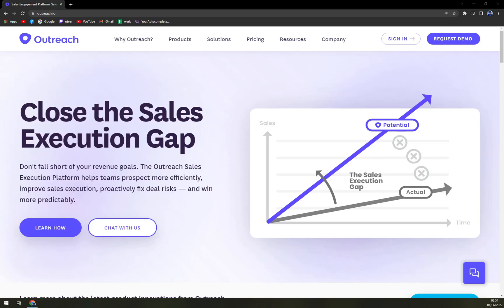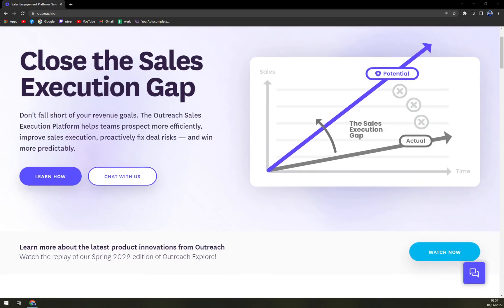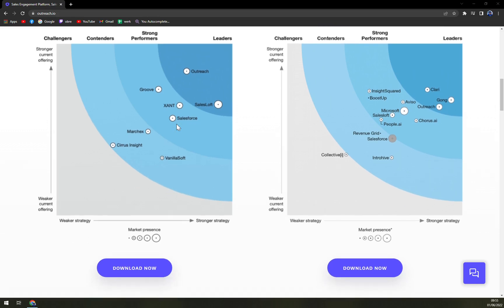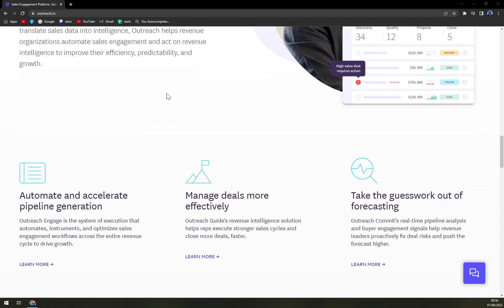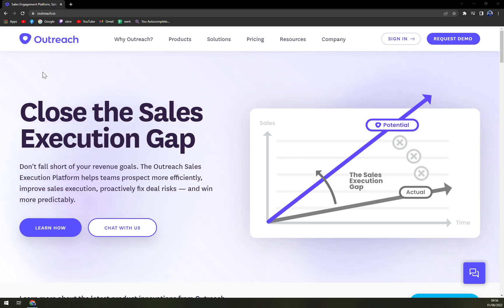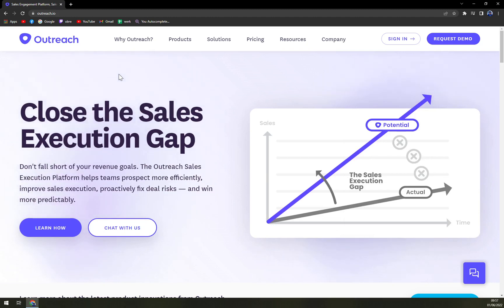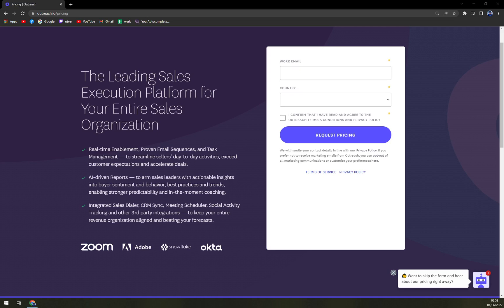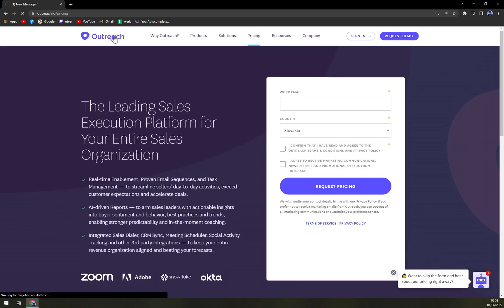How to Use Outreach - Beginners Tutorial 2022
In this video you will learn How to Use Outreach - Beginners Tutorial

GET AMAZING FREE Tools For Your Youtube Channel To Get More Views:
Tubebuddy (For GROWTH on Youtube):